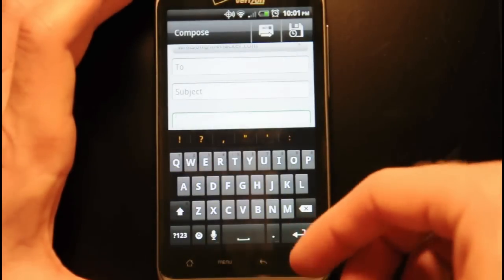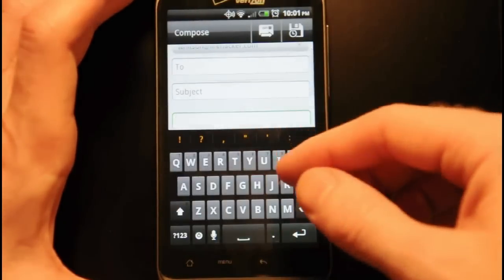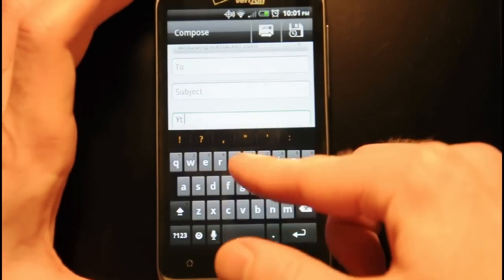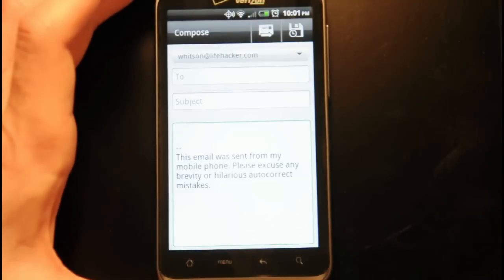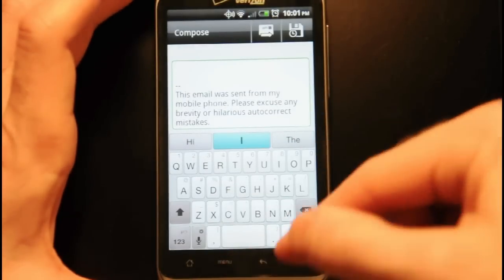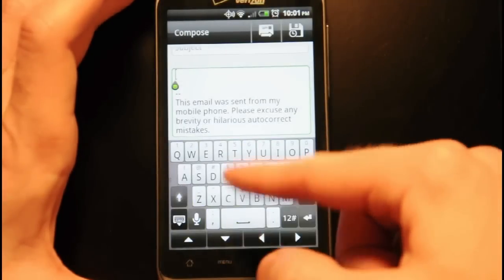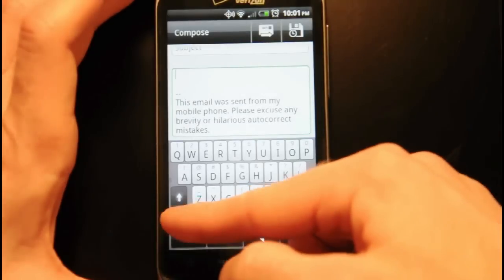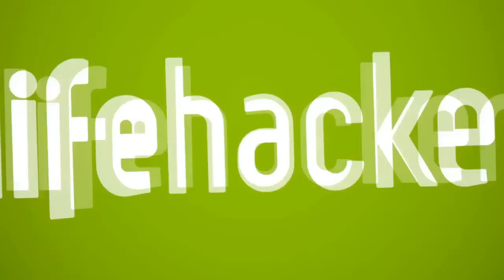Close the Android Keyboard with a Swipe Gesture